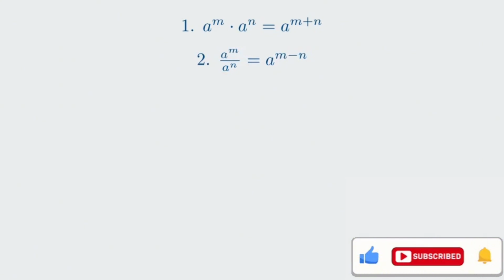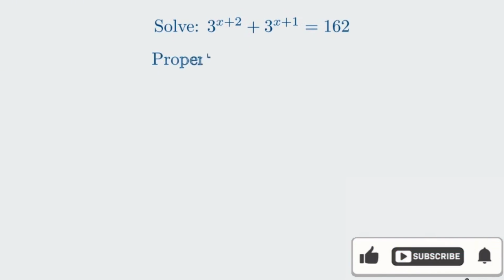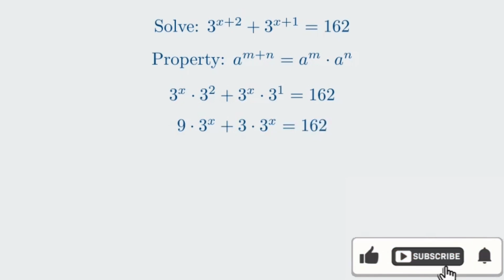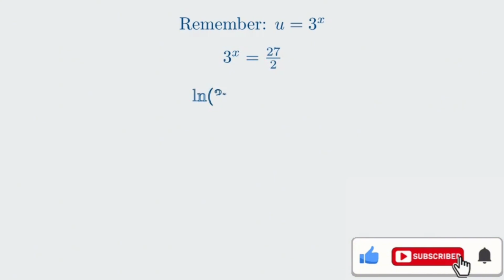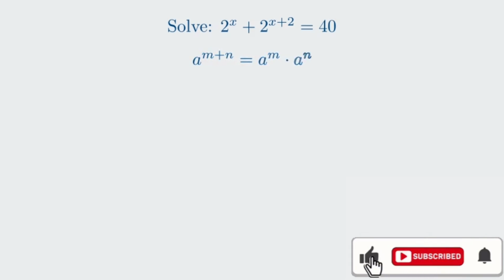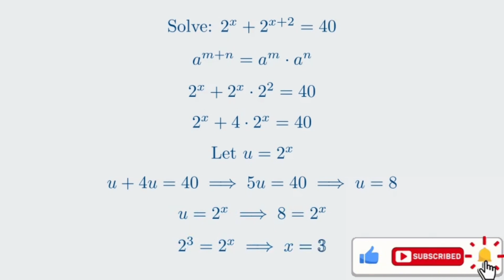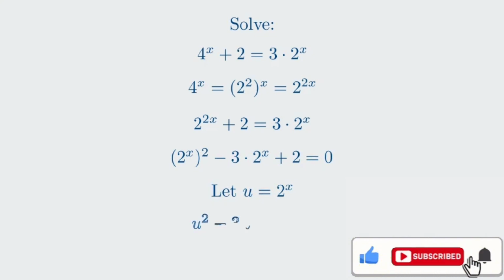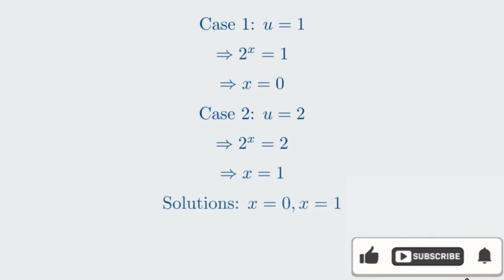Olympiad Insight | Exponential Problem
The equation may look difficult at first, but by factoring common powers, the solution becomes simple and logical. This type of problem is very common in exams and Olympiad-style questions